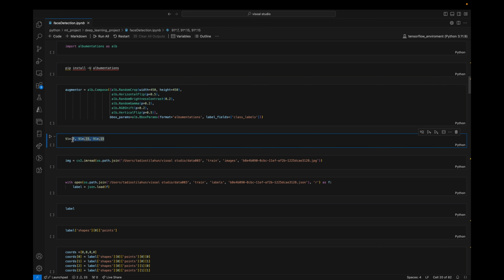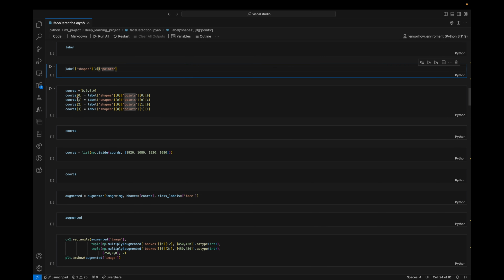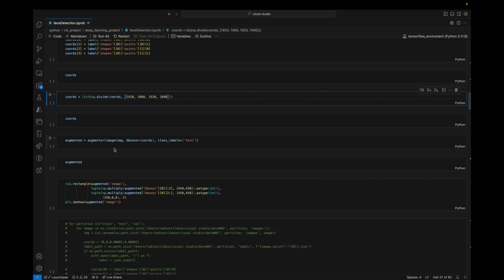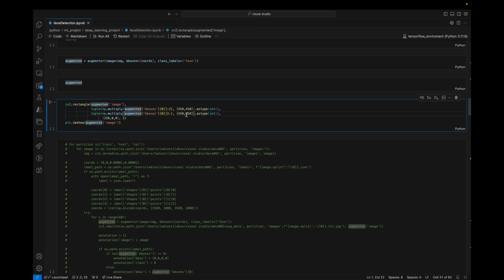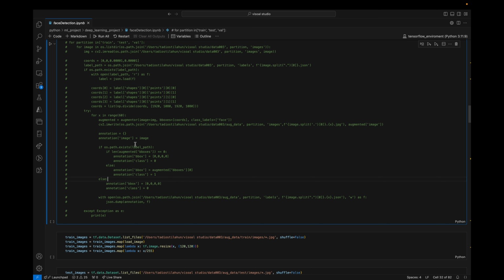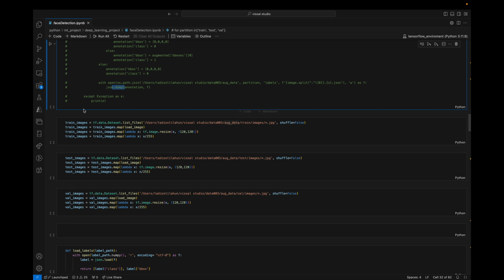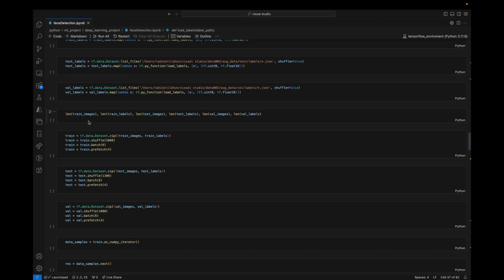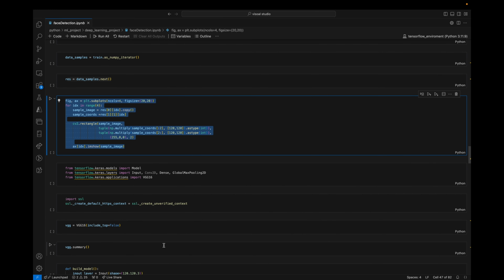show case of my projects. pt21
in this video I continue showing you the project I done so far and this is part 21 video. in this video I show the second times of continuing  face detector project and I show form the last apart I left up to 2/3 of the project. in the upcoming video I will gong to finished showing the face detector project so make sure to like this video and subscribe to support me .